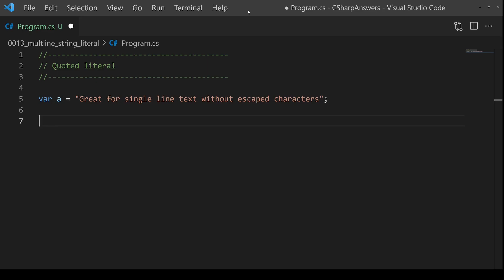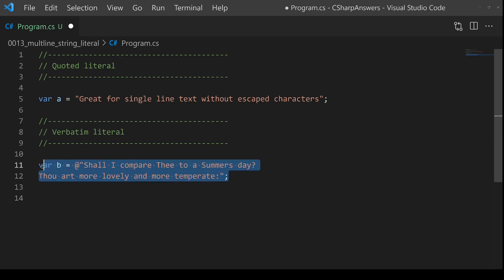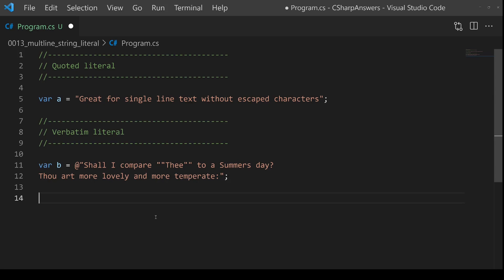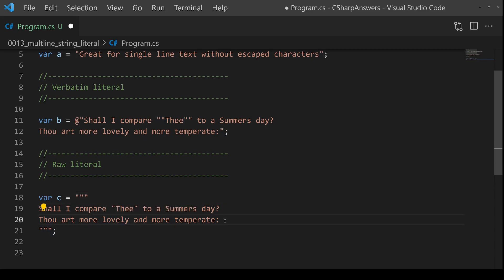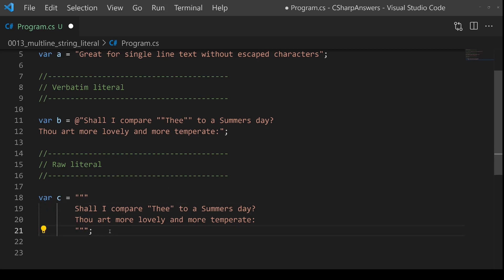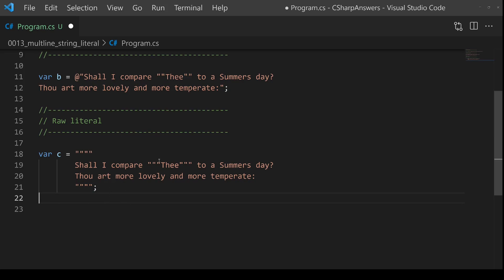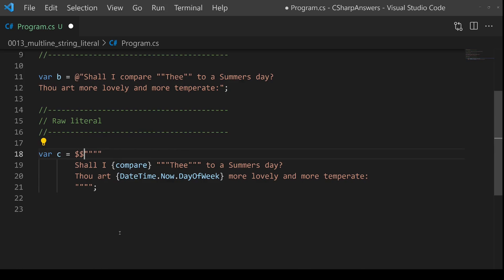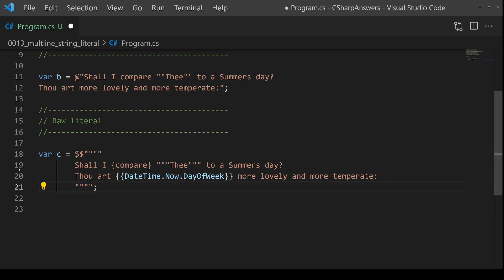Create a multiline string in C#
With C# 11 you can create multiline stings using the raw literal format.

C# Answers provides answers to common questions about the C# language and the related .NET system.  Do you have a programming question about C# or .NET that you would like answered?